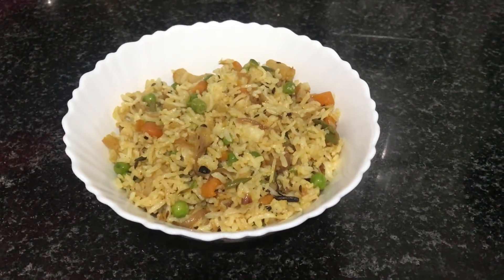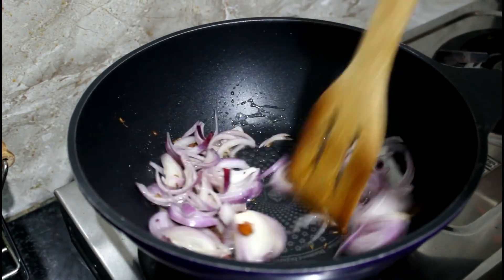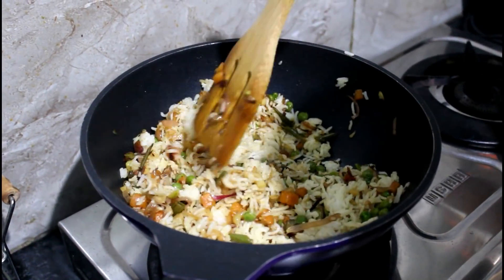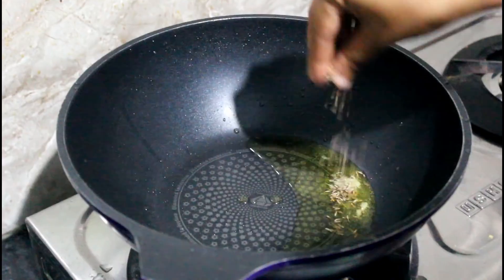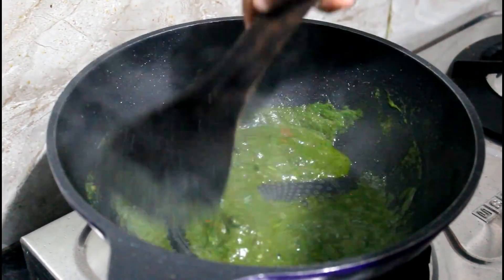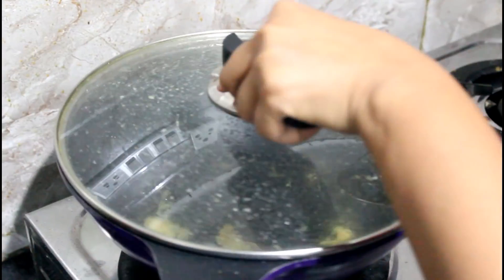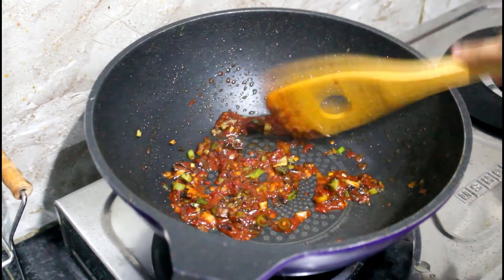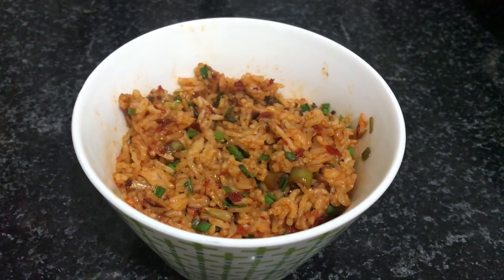3 Delicious Ways to Use Leftover Rice | 3 Vegetarian Leftover Rice Recipes | Saloni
Hello lovelies,

Today's video is: 3 Delicious Ways to Use Leftover Rice | 3 Vegetarian  Pulao Recipes Using Leftover Rice | Saloni

No one likes leftover food, and so in today's video i am showing 3 simple ways in which you can transform your leftover rice!
I am making- mix vegetable pulao, palak pulao and Chinese fried rice!
If you like my '3 Delicious Ways to Use Leftover Rice | 3 Vegetarian  Pulao Recipes Using Leftover Rice | Saloni' video, don't forget to give a big thumbs up! Do let me how you liked my '3 Delicious Ways to Use Leftover Rice | 3 Vegetarian  Pulao Recipes Using Leftover Rice | Saloni' video in the comments section.

If you're new here and you like my '3 Delicious Ways to Use Leftover Rice | 3 Vegetarian  Pulao Recipes Using Leftover Rice | Saloni' video, don't forget to subscribe and join my journey!

Video Title: 3 Delicious Ways to Use Leftover Rice | 3 Vegetarian  Pulao Recipes Using Leftover Rice | Saloni

XOXO!
Saloni S.